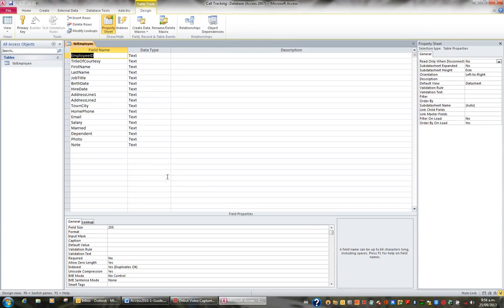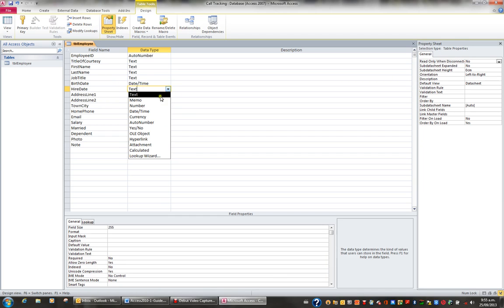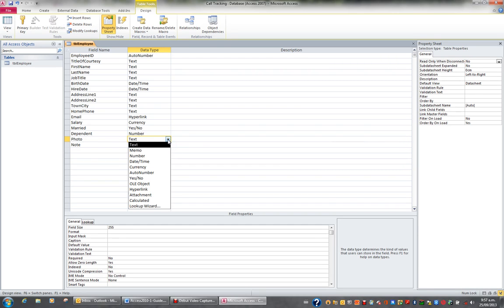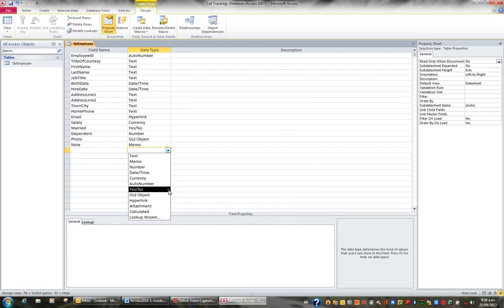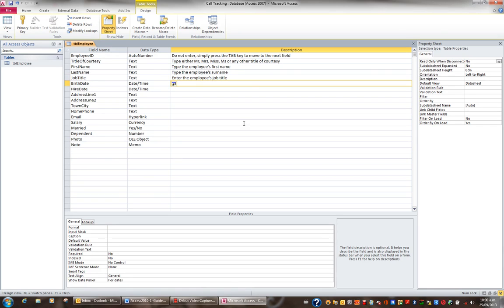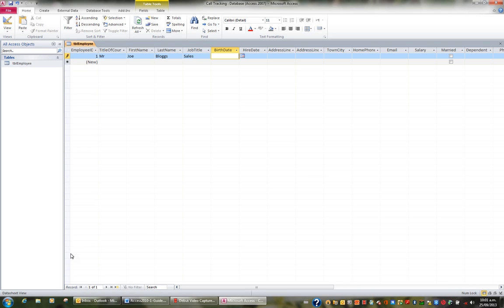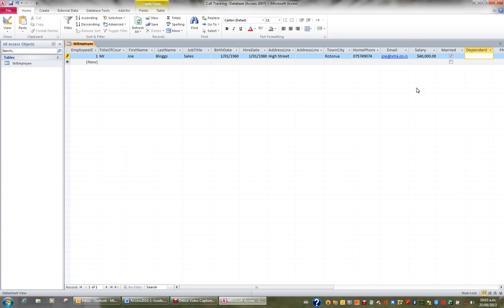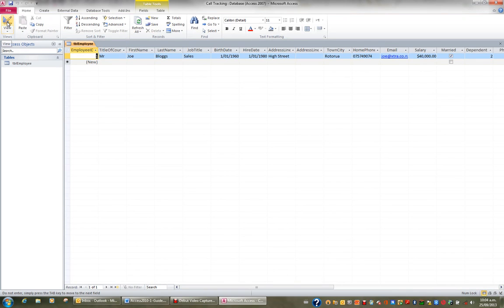Microsoft Access 2010 Video 7 Table Data Types